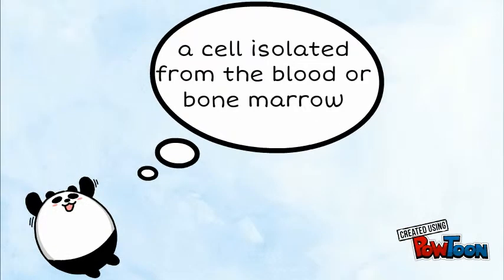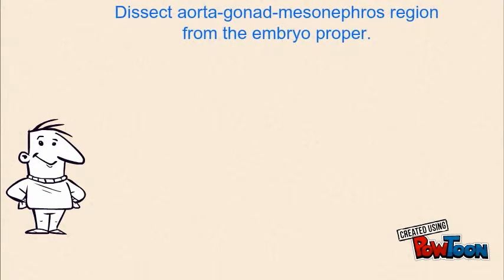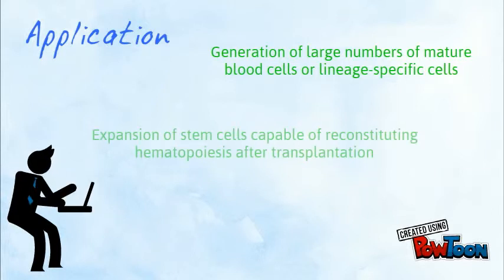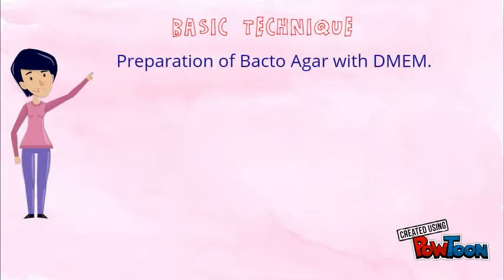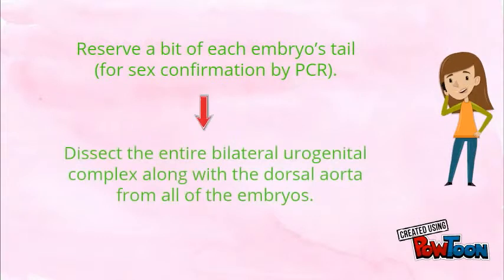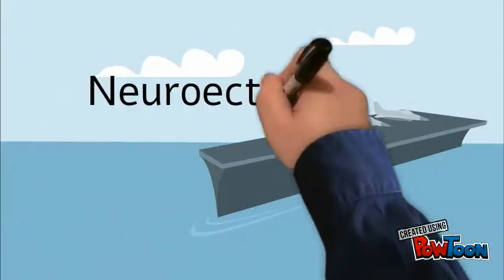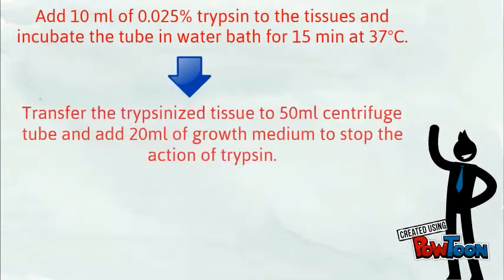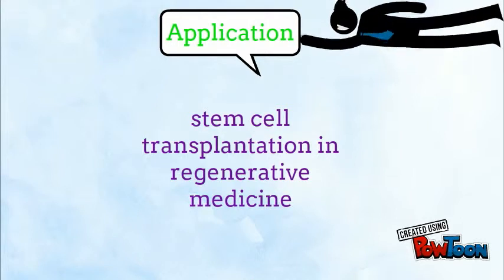cell culture group 2 (new)